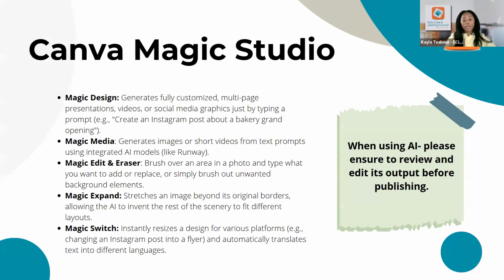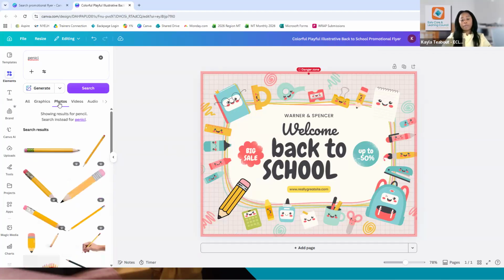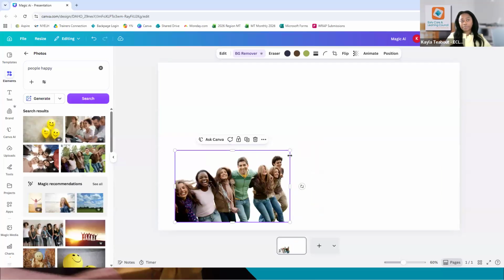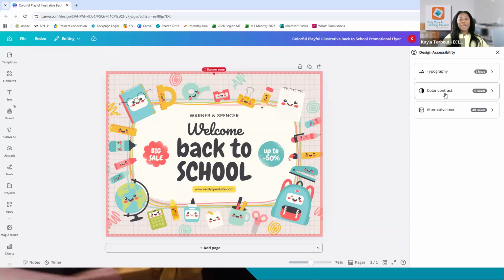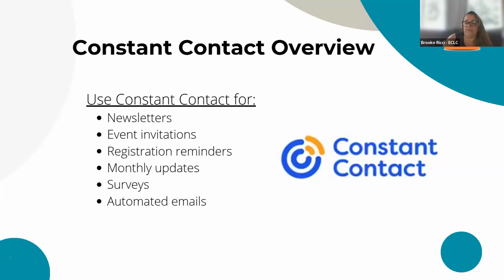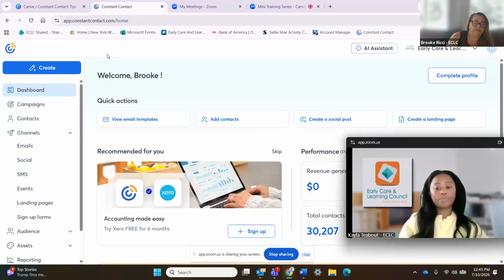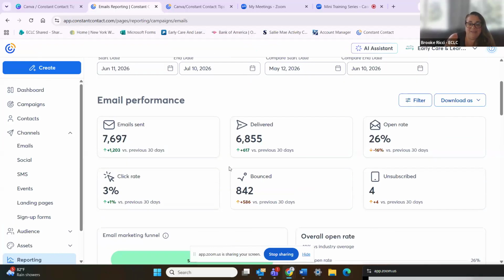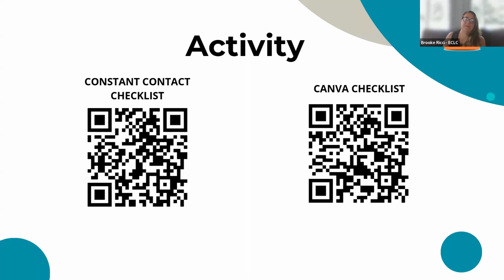Constant Contact and Canva Tips and Tricks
Discover tips and tricks for using Canva and Constant Contact to create engaging visuals and effective communications. Learn simple strategies for designing professional materials, organizing content, and increasing audience engagement through polished and consistent messaging.